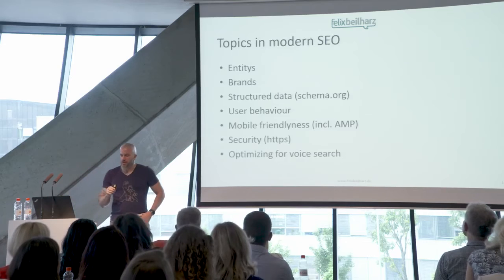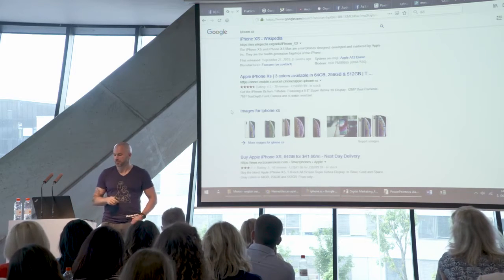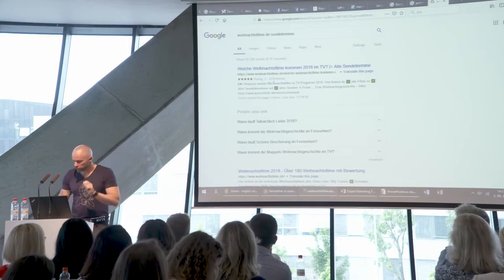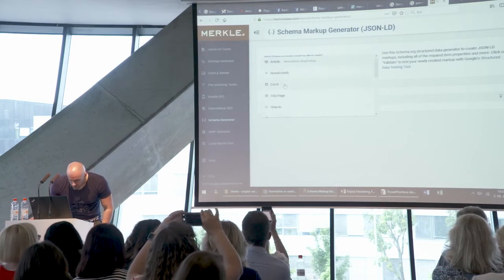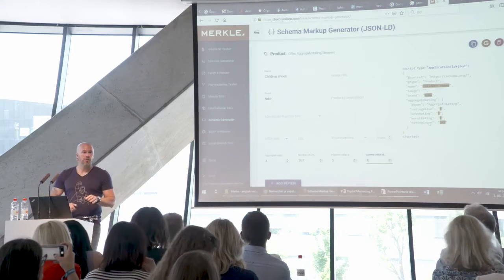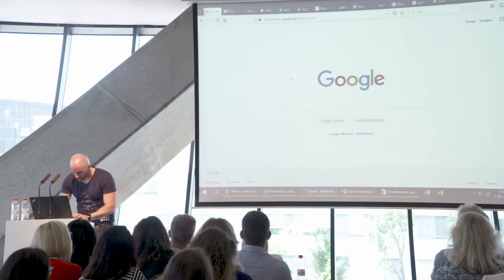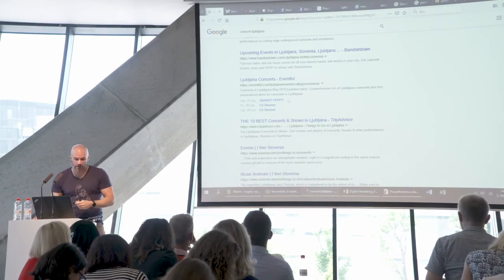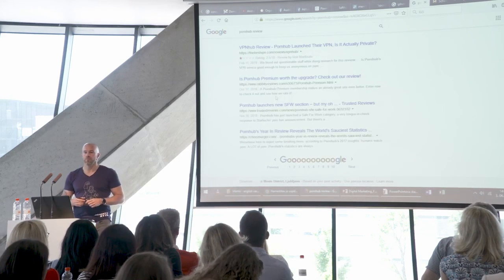Felix Beilharz, št. 1 digitala v Nemčiji - Spletni seminar | Martin Korošec | Digitalni marketing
E-tečaji digitalnega marketinga od A do Ž. Naučite se delati prave stvari na pravi način. 100% iz prakse. Korak za korakom.

Za vas smo pripravili veliko paleto spletnih tečajev na področju digitalnega marketinga. Skozi leta izkušenj smo se odločili, da svoje znanje delimo z vami in vam pribljižamo digitalni marketing tako, da ga boste lahko nemudoma pričeli sami in spoznali, da vam lahko dobro optimiziran in izvršen digitalni marketing pripelje do veliko večjega zaslužka in porasta prodaje.

Če si ogledati seminar svetovno priznanega eksperta za on-line in social media marketing obiščite

VSEBINA TEČAJA:

Digitalne marketinške strategije in taktike, ki premagajo konkurenco:
• 5 trendov spletnega marketinga, ki se jih morate zavedati.
In kako jih dve leti pred konkurenco uporabiti tudi v Sloveniji 🙂
• 3 načini kako naredite svojo spletno stran bolj profitabilno.
• 7 tehnik, da izboljšate svoje Google SEO uvrstitve.
• 9 social media metod, ki delujejo v praktično vsakem poslu.
• 5 nasvetov za bolj učinkovite Facebook in Instagram oglase.
• 3 dokazani prodajni lijaki, ki prodajo več.
• 5 marketinških trikov za rast prodaje, ki dajejo izjemne rezultate, a vas ne stanejo skoraj nič.

Različni uspešni primeri in načini za večji reach, branding in lojalnost vaših strank.